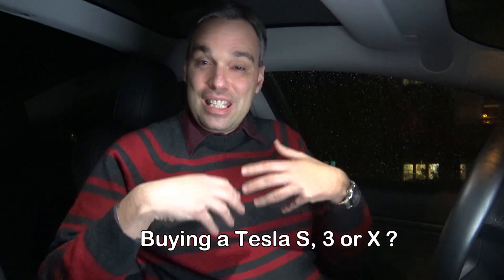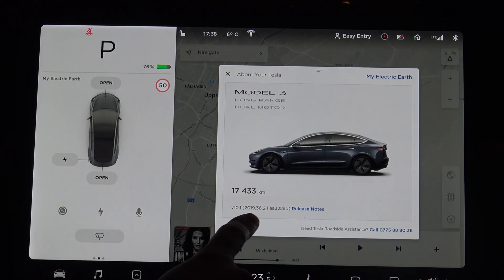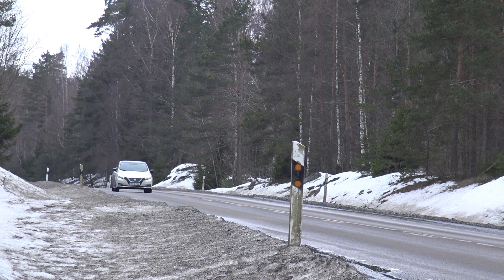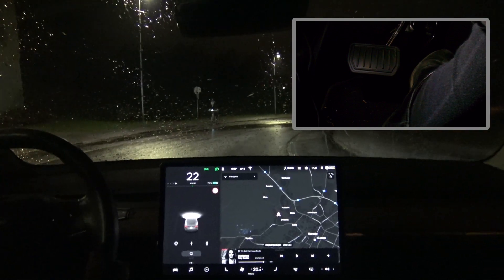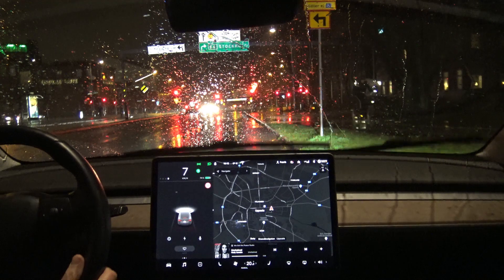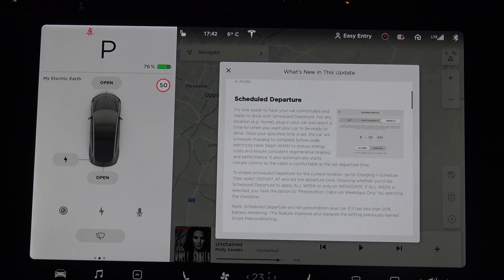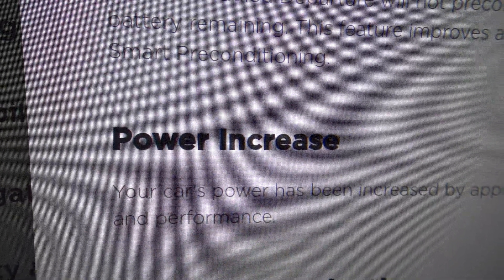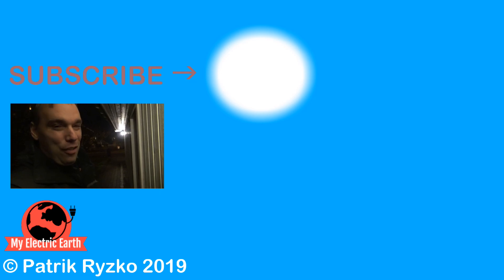Tesla Update - Stopping Mode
In this Tesla update (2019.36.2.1) for model 3 LR AWD here in Europe the main features is the stopping mode. You can now drive with one pedal and we try in a hill in this episode. The regenerating braking system works now all the way until the car come to a halt.  A convenient future, like what you can find in the Nissan LEAF and the e-pedal.
I also go thru the other new things that this update has to offer:

- Scheduled departure, ready fully charged upon your departure.
- 5% power increase, it is true? Even more acceleration!
 - Auto navigate: sets locations based on calendar events, home and work!

Buying a Tesla or made a reservation? Use this link to get some free supercharging